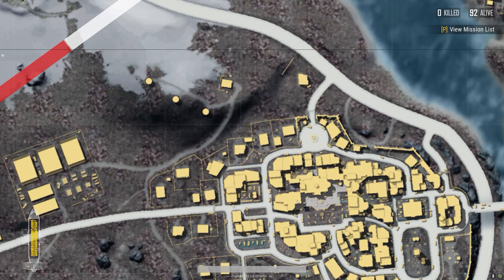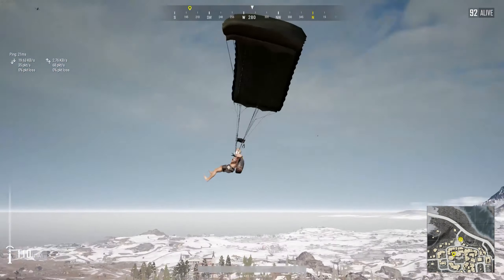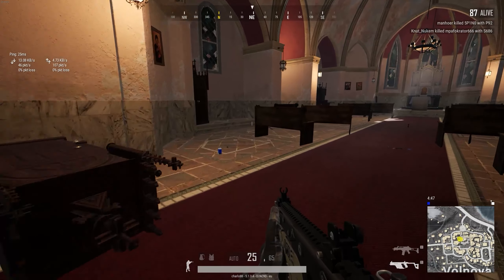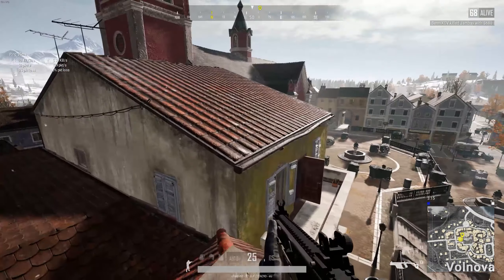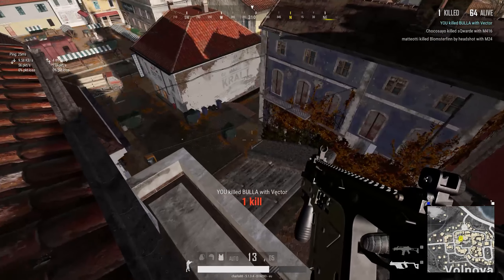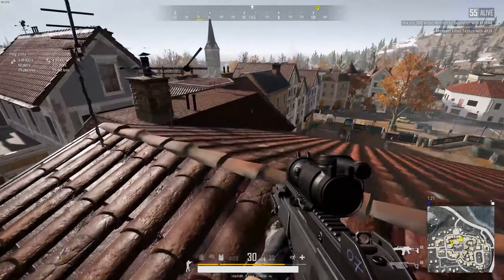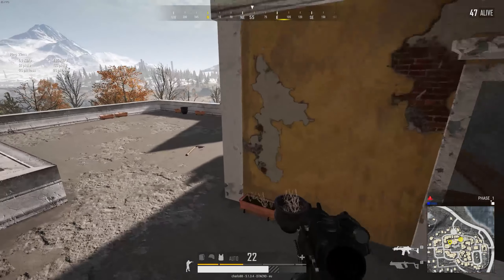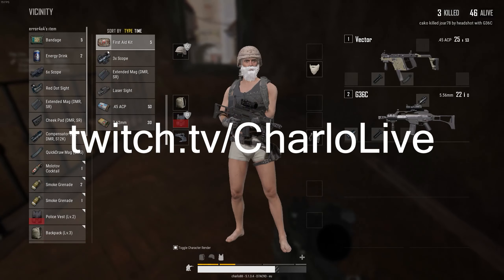Charlo's guide to Volnova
I intend to make a more cinematic/higher effort video but wanted to get this out fast to share with friends